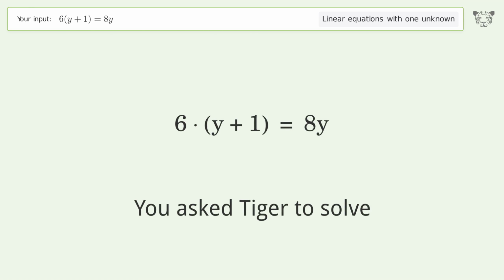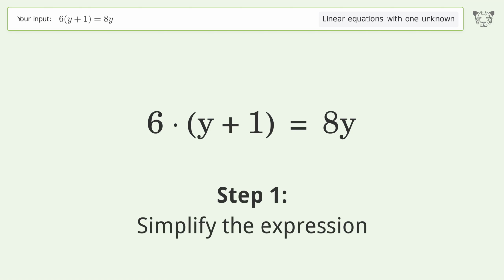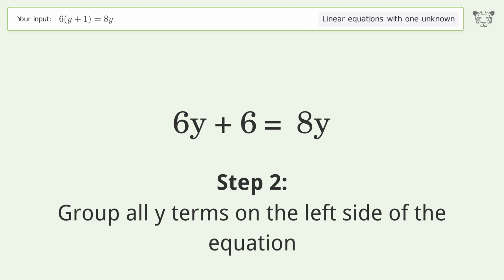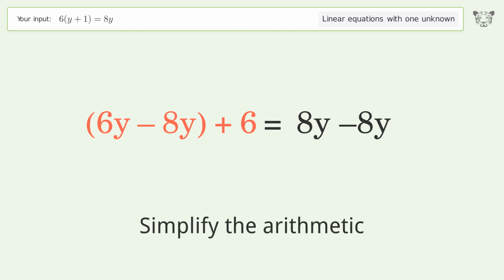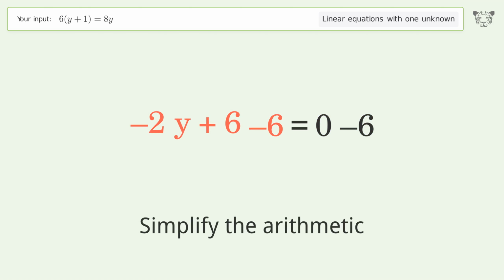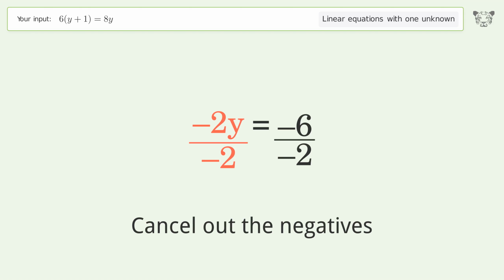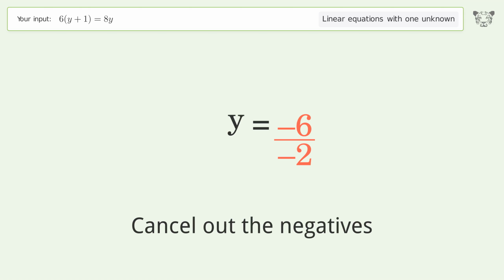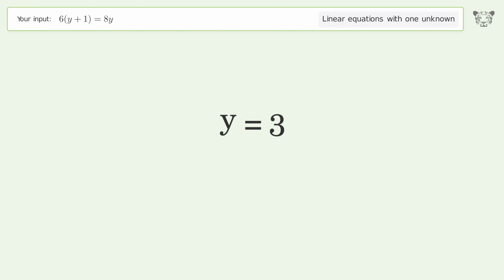Linear equation with one unknown: Solve 6(y+1)=8y step-by-step solution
Solving 6(y+1)=8y using the linear equation with one unknown solver

for a step-by-step and more tips and tricks for dealing with linear equations with one unknown.